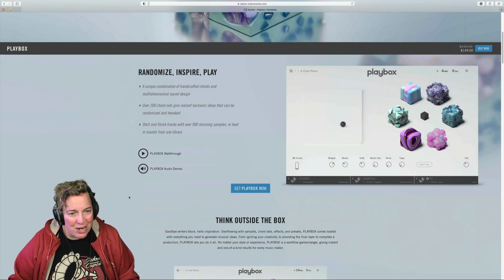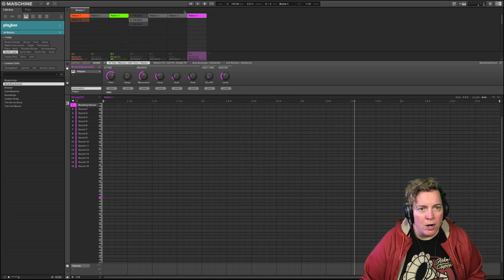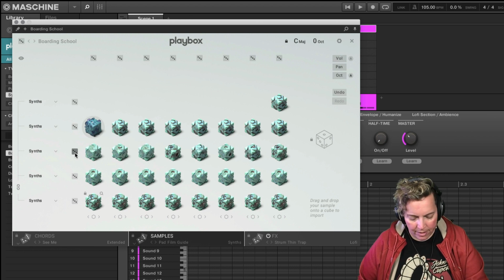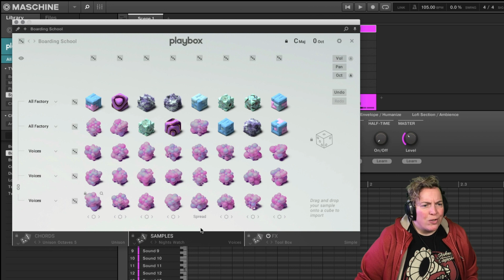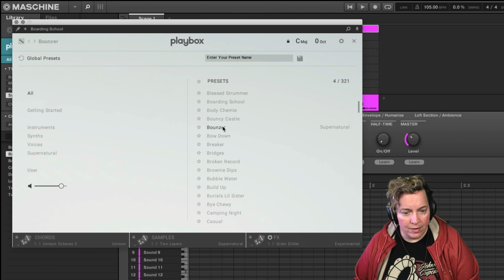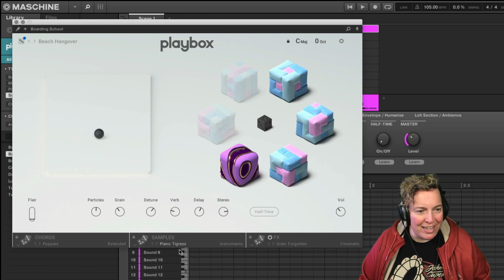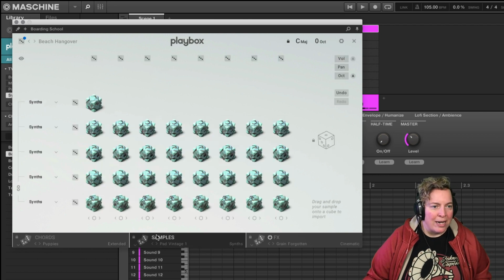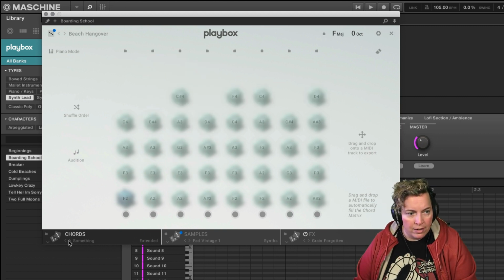PLAYBOX by Native Instruments | Game changer, no more beat block!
GEAR:
Ableton Push 2
Ableton Live

CAMERAS, A/V:
Canon EOS R Mirrorless DSLR
Canon RF 15-35mm f/2.8 lens
Canon RF 35mm f/1.8 lens
Sony RX100 V
Sony a6400
Sony 30mm Macro Lens
Elgato Lights
Elgato Green Screen
Rode NTG5 Mic
Zoom F6 Recorder